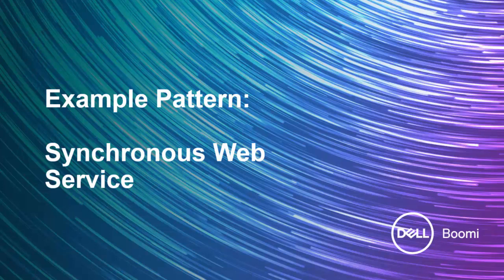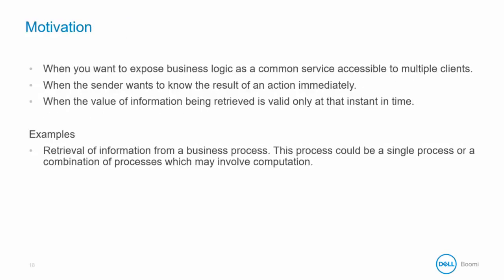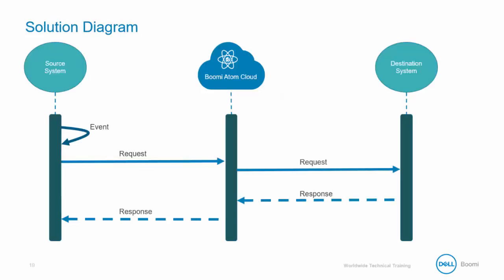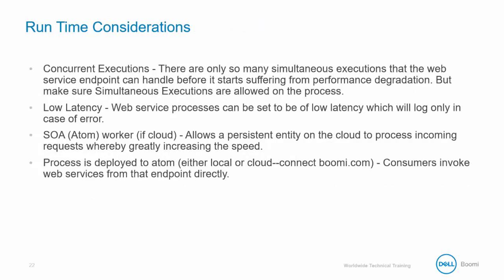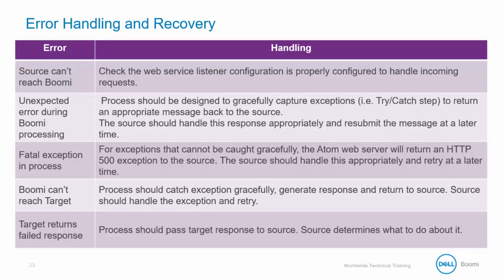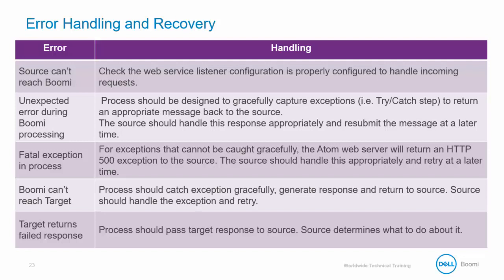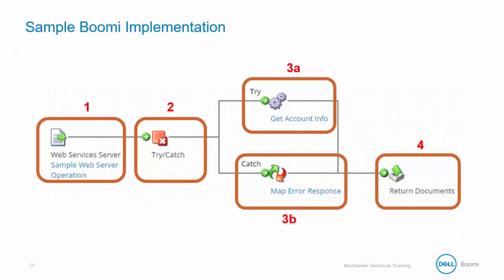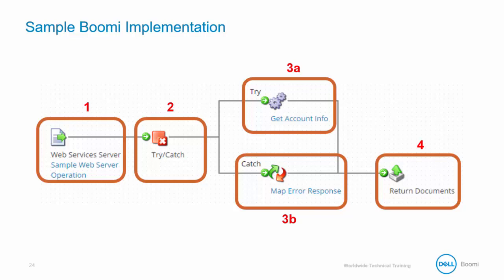Boomi Architect 3 | Module 4 | synchronous web service 20